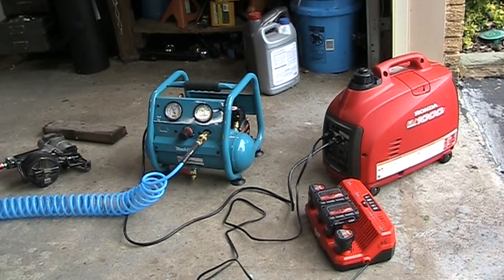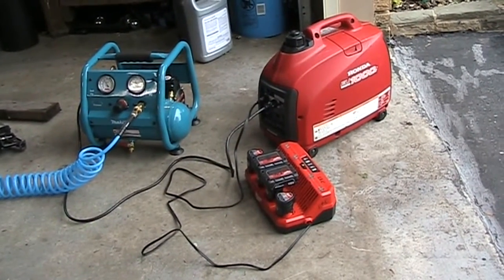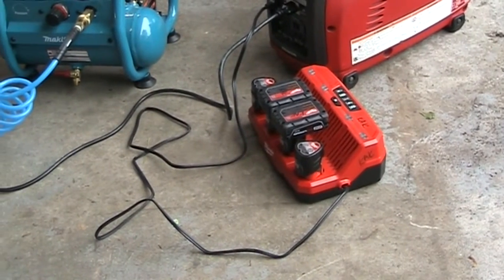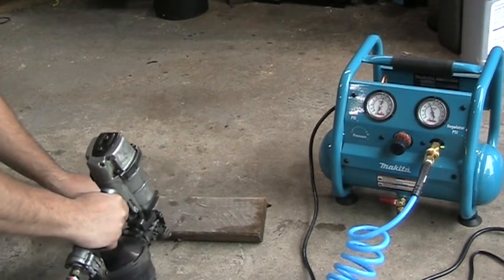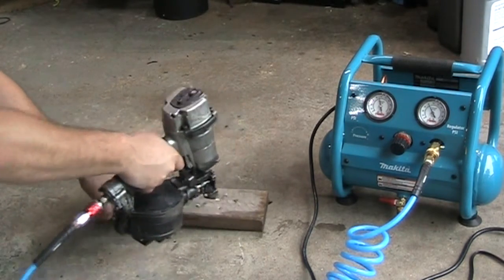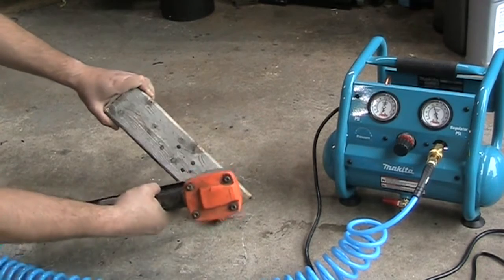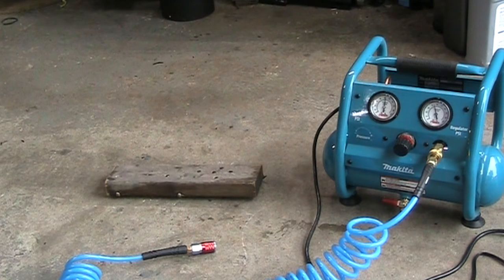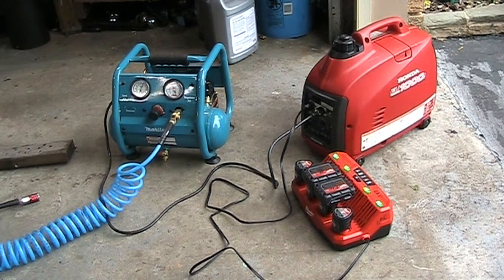Honda Generator 1000i and Makita AC001 Air Compressor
Review of my Work air compressor and generator. Compressor is a Makita AC001 One Gallon, the generator is a Honda 1000i. Both of these tools work well and are very quiet and reliable. These tools are great when working off site.